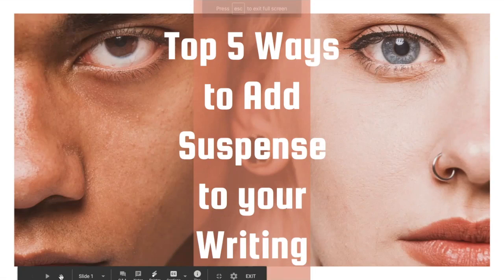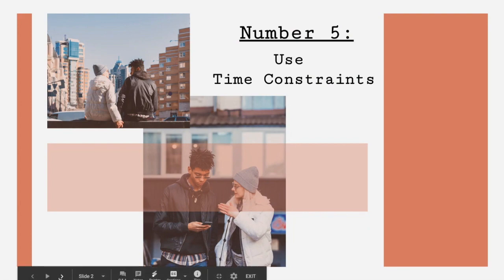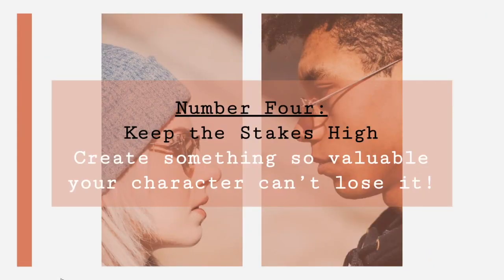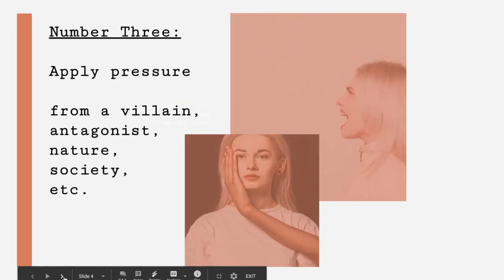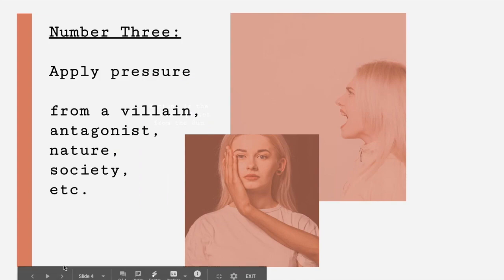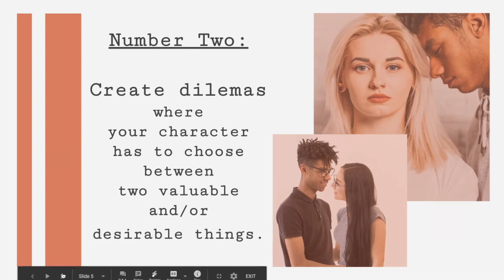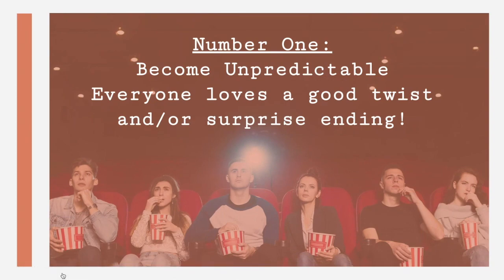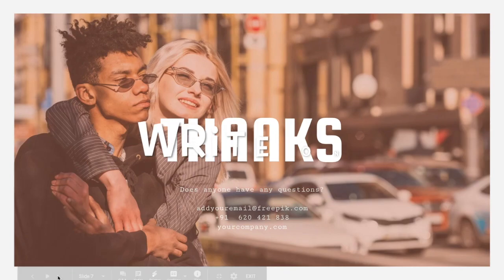Top 5 Tips to Add Suspense to Your Writing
This is simply a short and sweet top five tips on how to add suspense to your narrative writing.